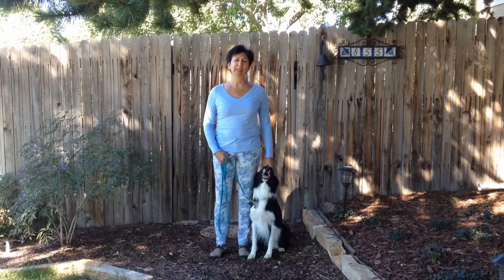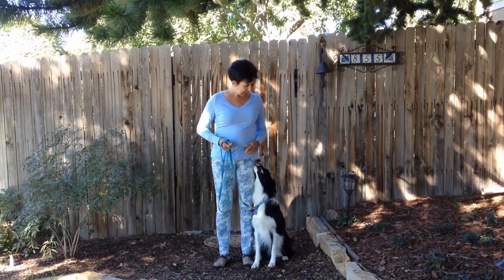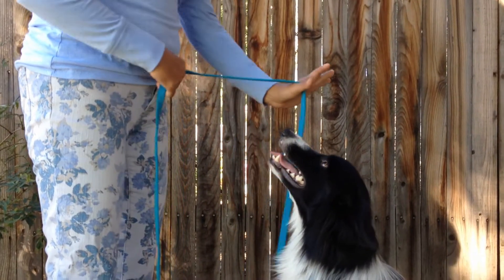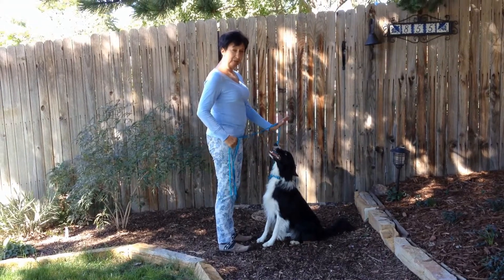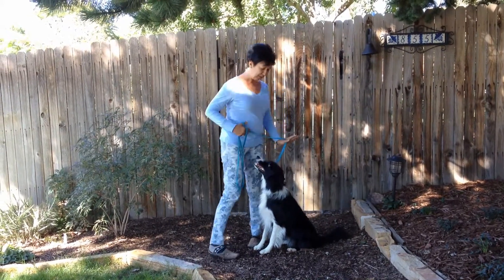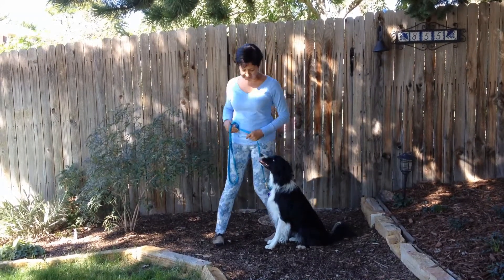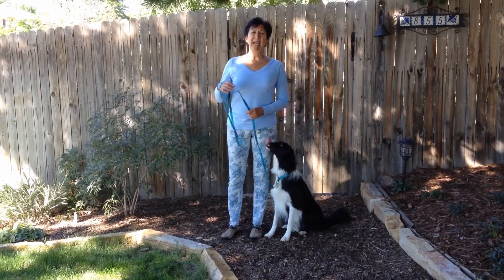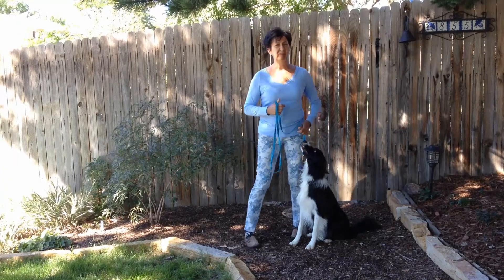How to Teach Your Dog to Stay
Three Minute Dog Training - How to Teach Your Dog to Stay
Cathy Lester has been training dogs for 30+ years. She lives in Centennial, Colorado with her two Border Collies. Cathy and her dogs are fixtures at competitions in obedience, tracking, herding, agility and rally. Cathy has owned and bred many breed champions and High In Trial dogs. She is known for gentle and common sense approach to training.
We accept no liability for the content of these videos, or for the consequences of any actions taken on the basis of the information provided.